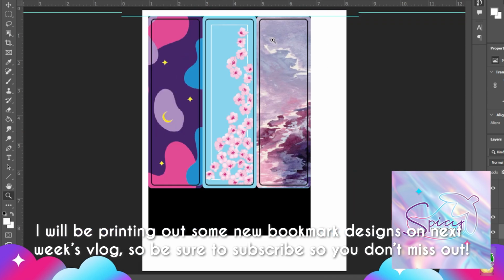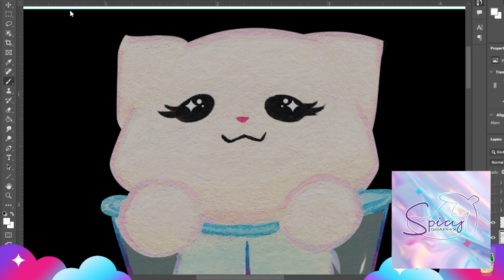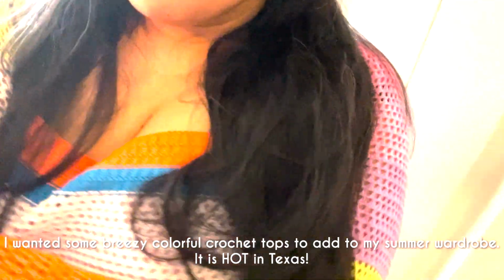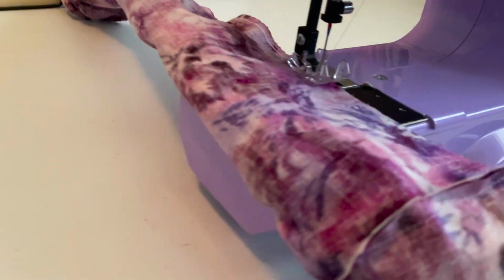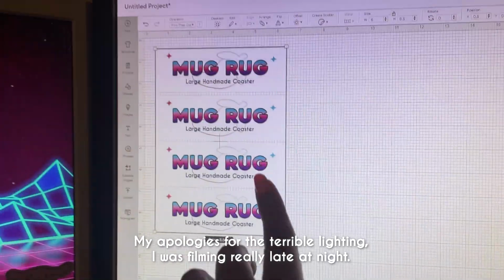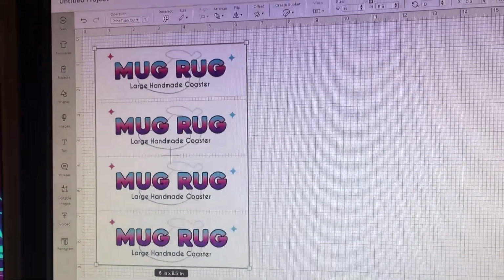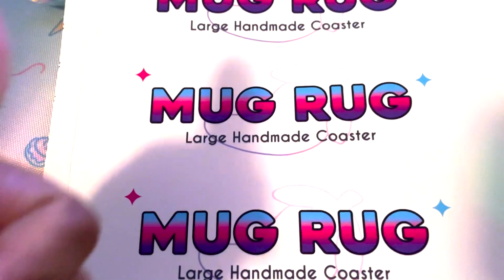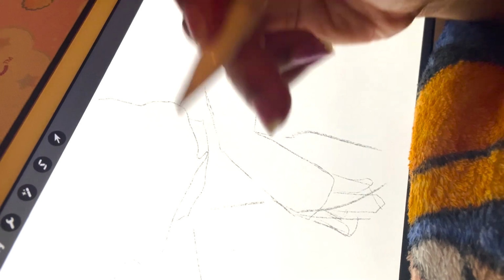Designing Product Packaging and Shopping - Artist Vlog / Week In My Life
** INTRO **
OFT - Temple of Bast
Don't Worry - Temple of Bast
Hateno Village - Temple of Bast
** OUTRO **
New Kicks - Temple of Bast